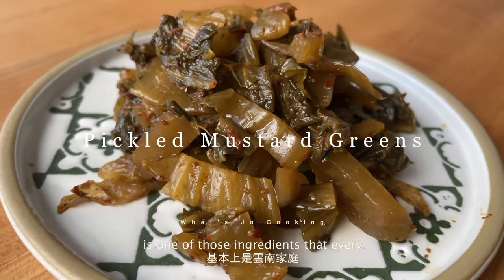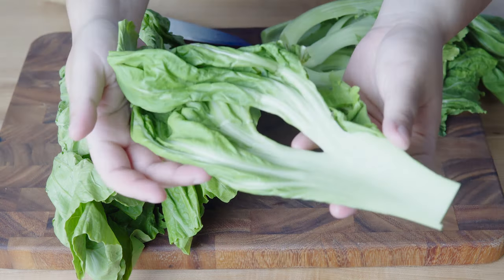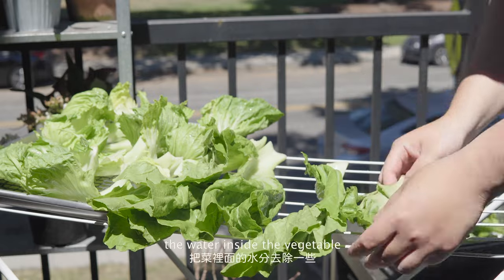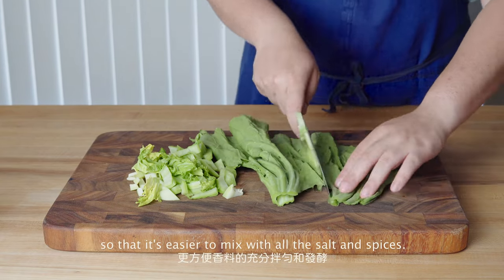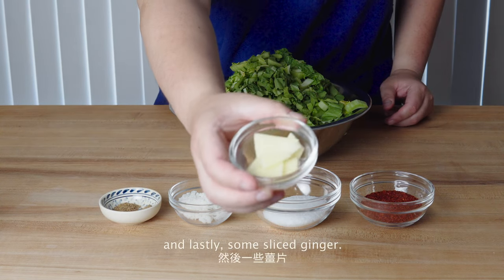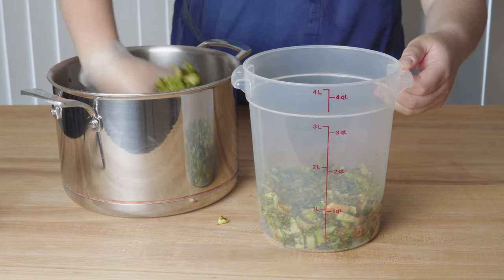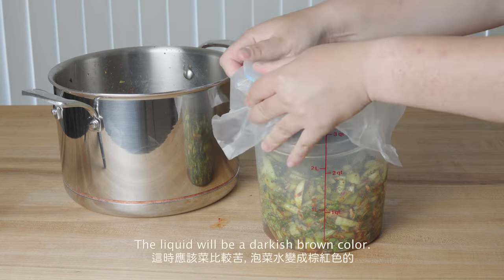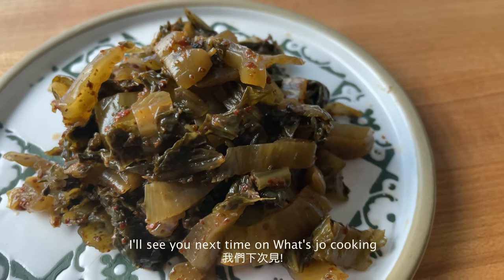Yunnan Sour Pickled Mustard Greens 酸醃菜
In this video, we explore the traditional Yunnan dish of Kunming sour-pickled vegetables, a favorite among the locals. We learn about the simple and easy method of production, which involves pickling green vegetables with a variety of spices and cooking wine for a month. We also discover the various ways in which this pickled vegetable can be used, including as a seasoning and as a dish on its own. Join us as we dive into the delicious flavors and cultural significance of Kunming sour-pickled vegetables.

Timestamps
00:00 Intro
00:12 Process the mustard greens
02:10 Spices
02:42 Pickling
04:00 1 month later
04:36 Ingredient list and cooking tips

I'm Jo, a food and cooking enthusiast and passionate chef. I love explore new recipes and connect with different food cultures. On my channel you'll find many interesting recipes with my unique take on them.